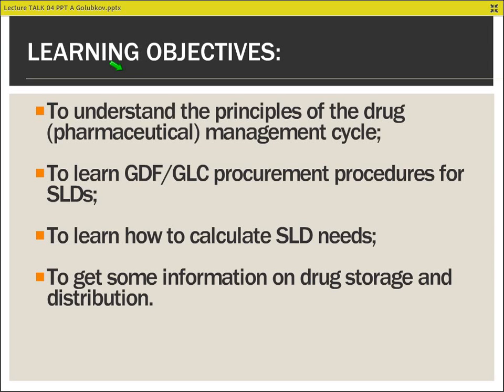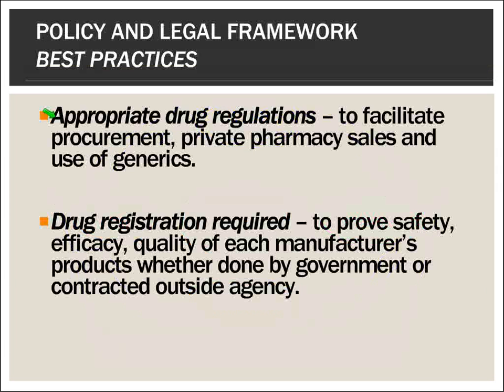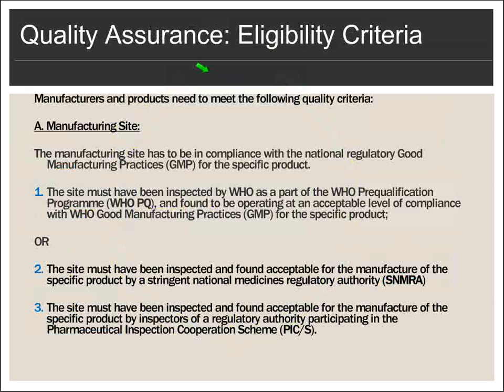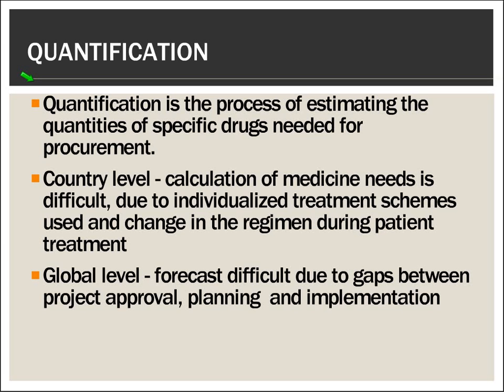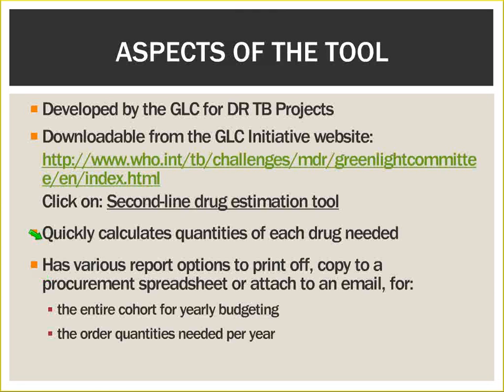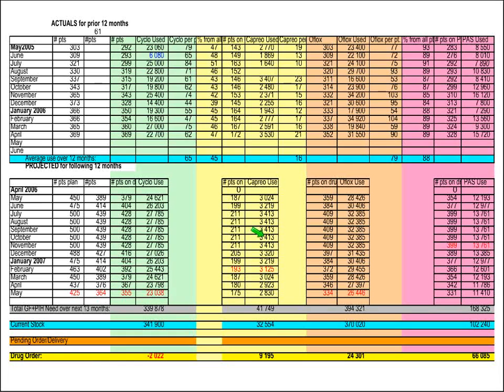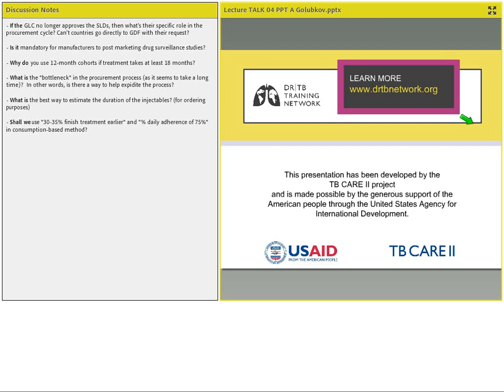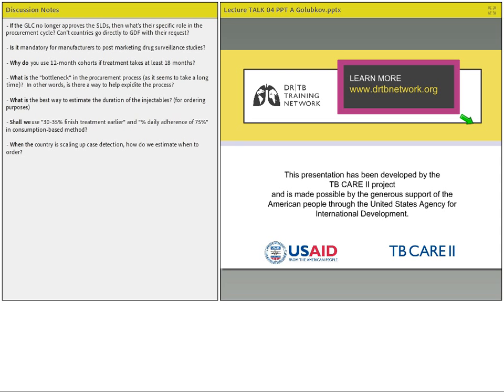Drug management for program implementation: how to start and expand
This lecture by Dr. Alex Golubkov covers:
- Quantifying drug needs for 1 MDR-TB or XDR-TB patient;
- Calculating drug orders for a treatment cohort; and
- Transportation and storage of second-line drugs.